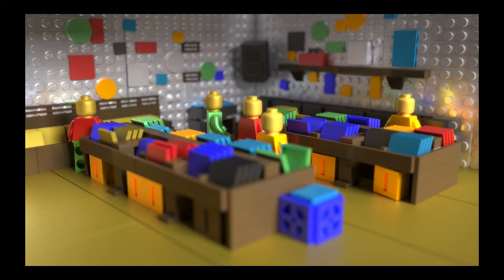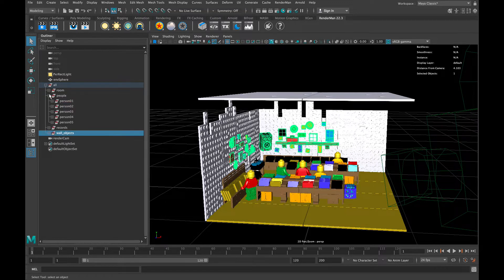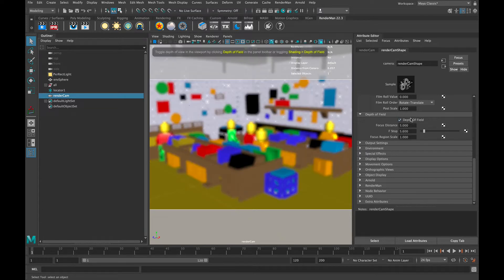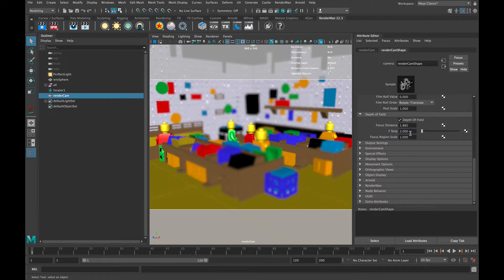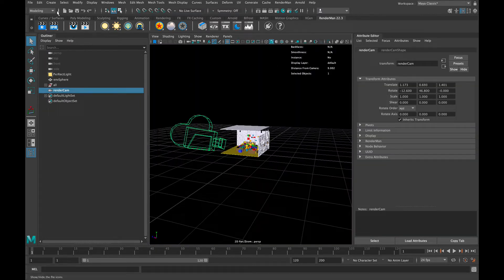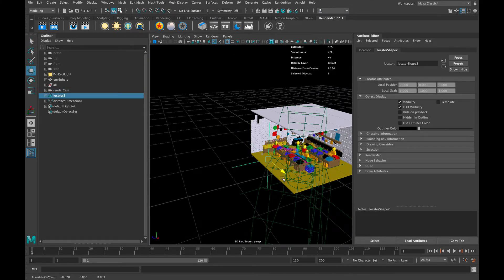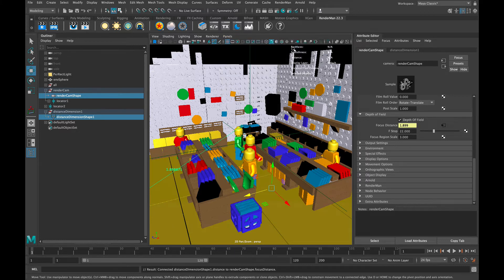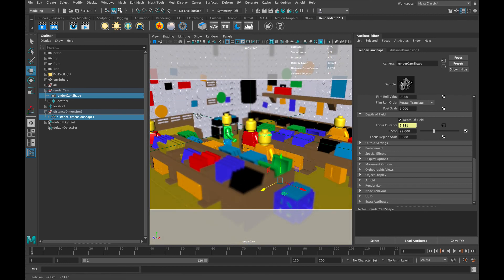Academy of Animated Art - The Lego Record Store and Renderman Depth of Field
Mike Tanzillo presents the newest asset to the Environment Lighting for Animated Films Course "The Lego Record Store!" Mike also completes a step-by-step tutorial on how to achieve Depth of Field in Renderman.